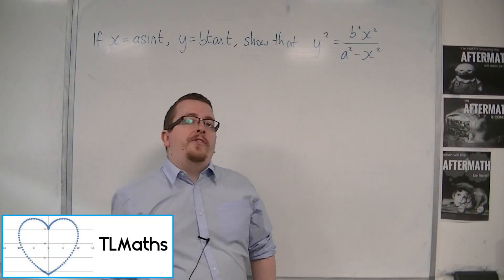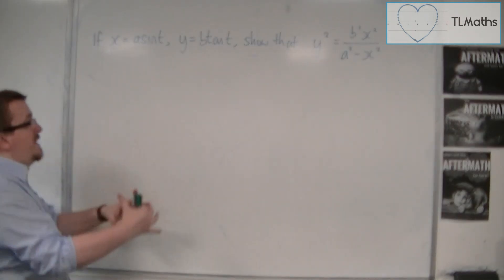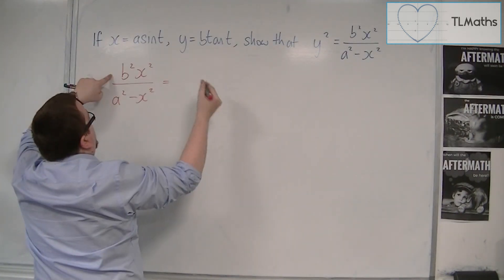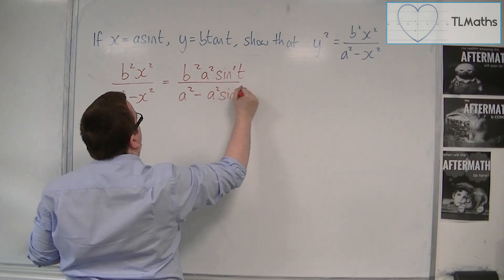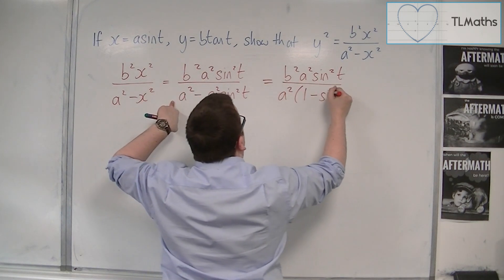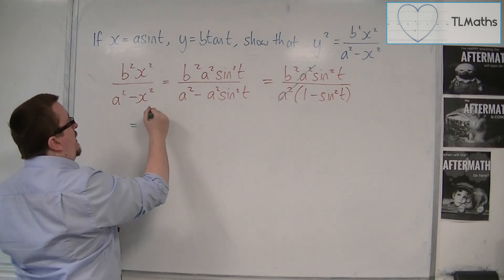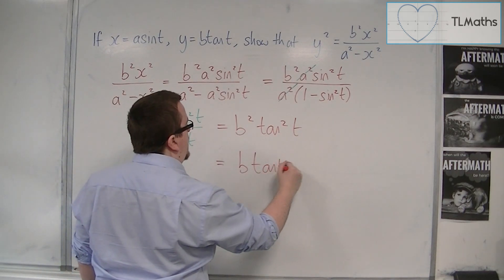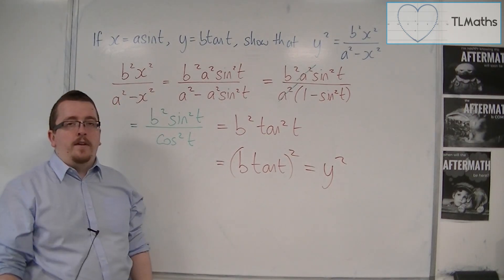OCR MEI Core 4 2.10 A Harder Parametric Equations Problem